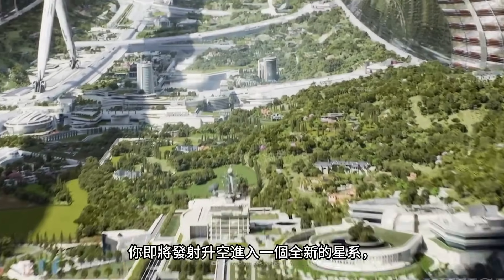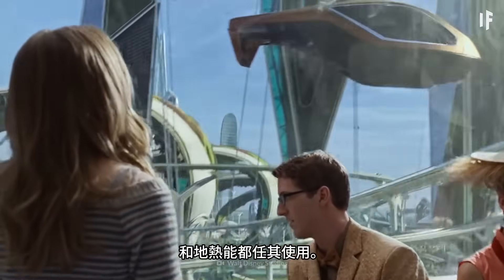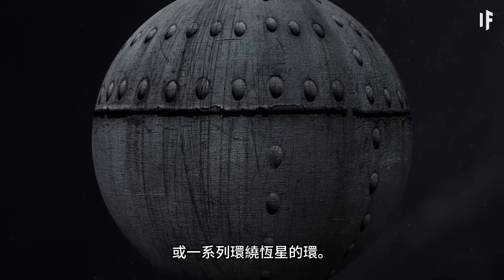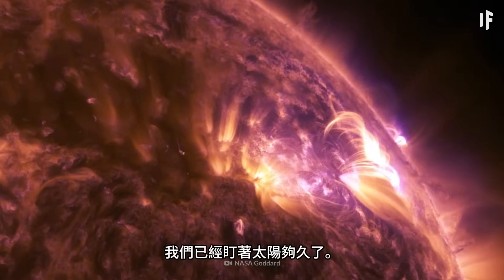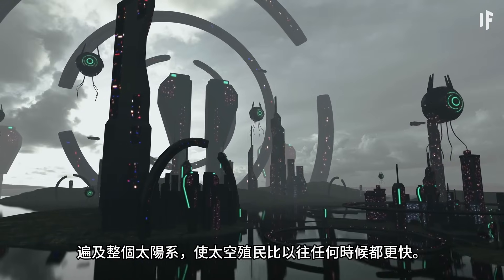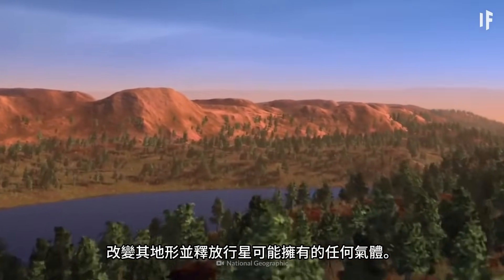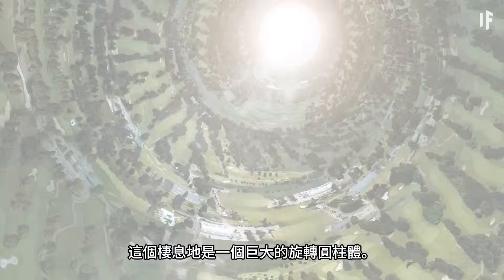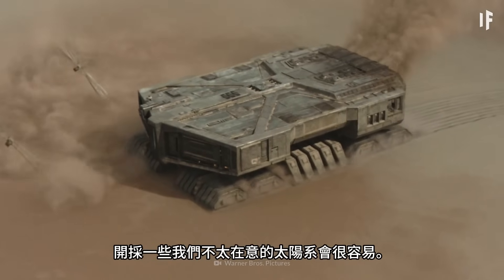如果你訪問了一個III型文明會怎樣？【中文字幕】｜大膽科學